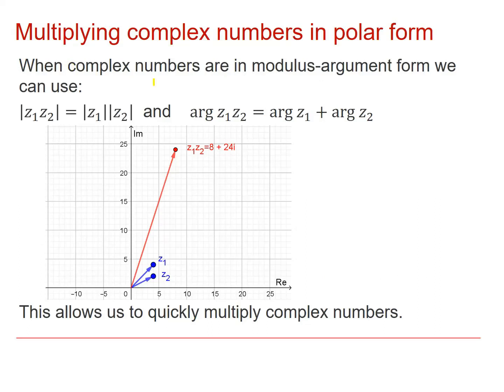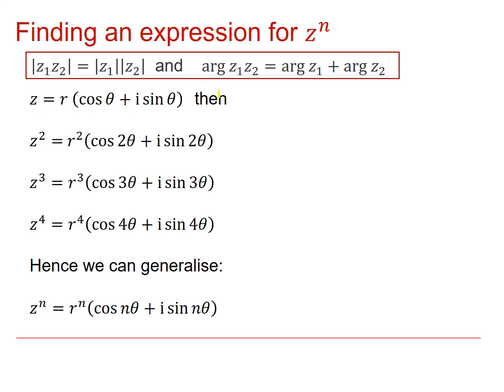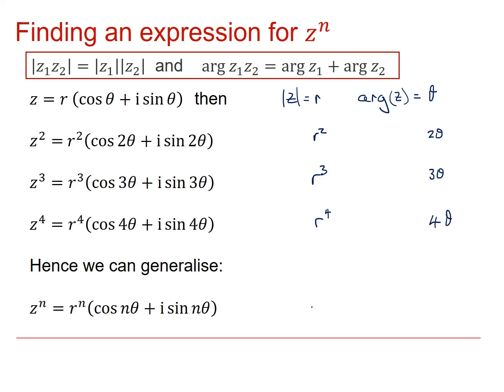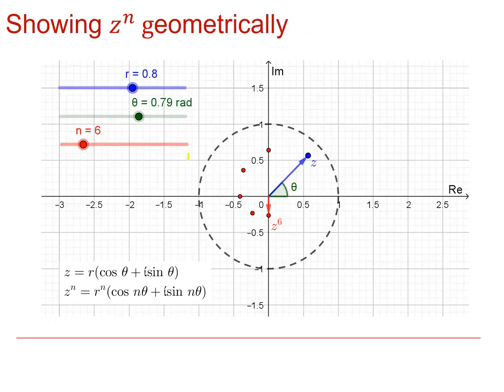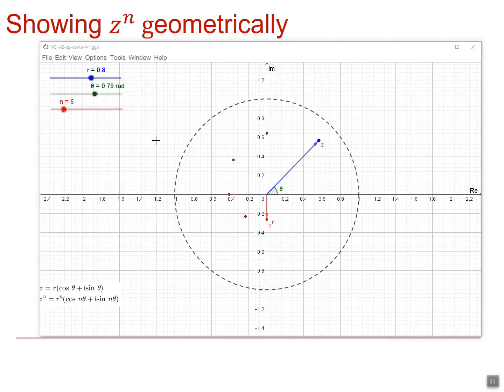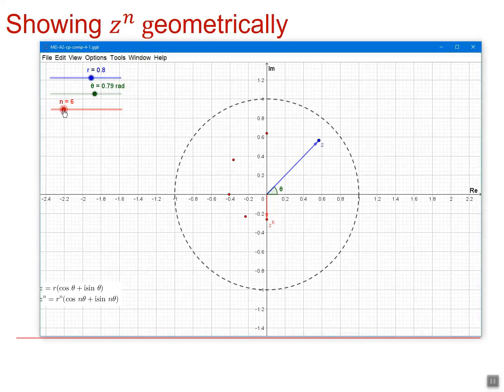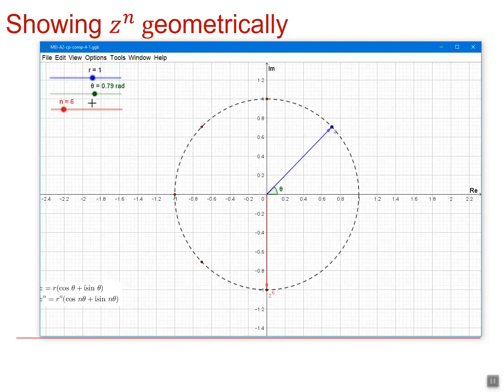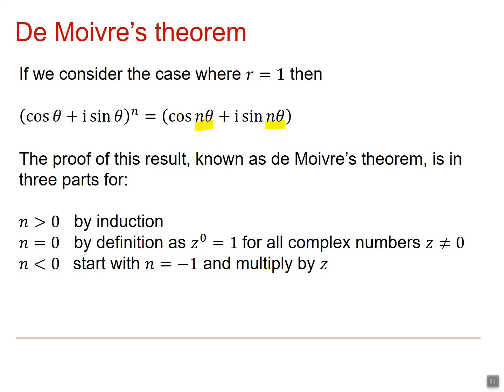OCR Pure Core: Complex numbers 4-1